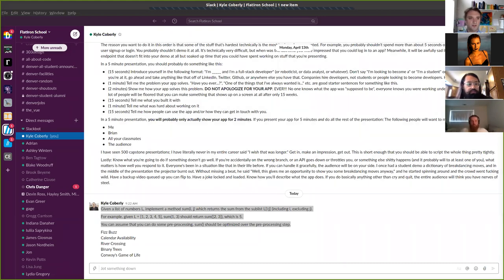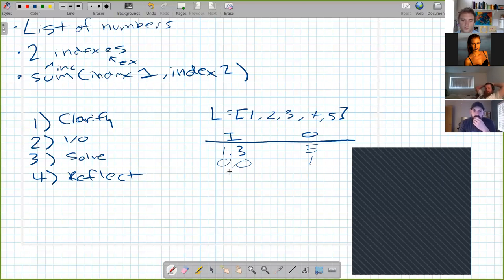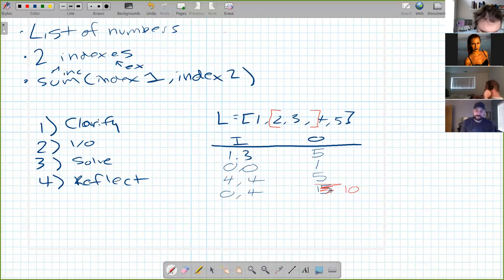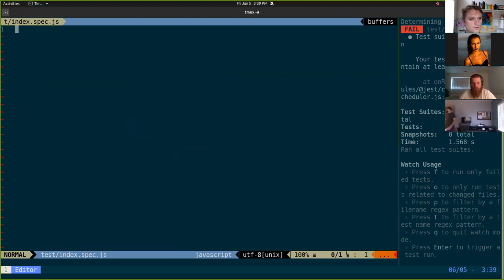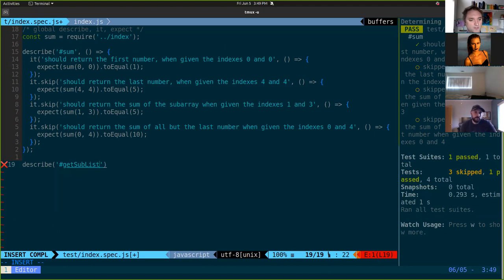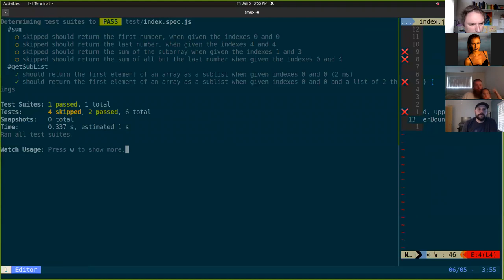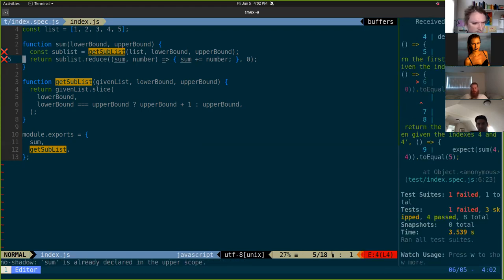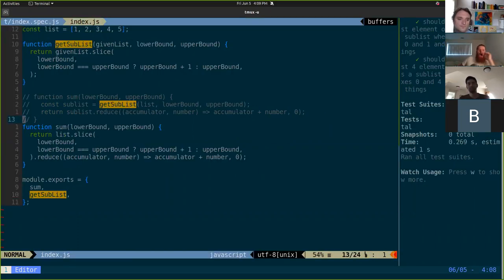Interview Code Challenge Walkthrough - Sum